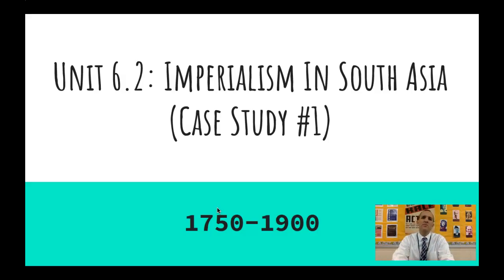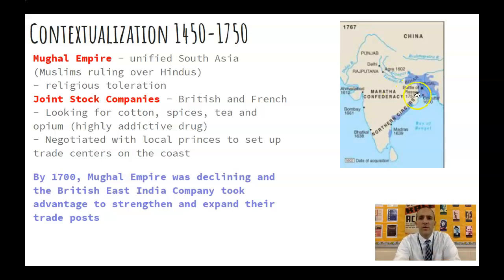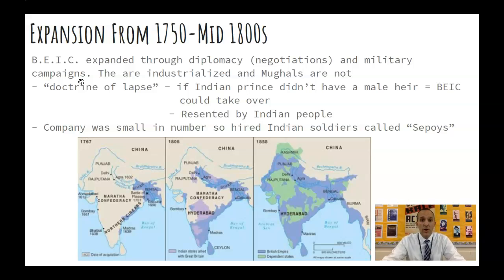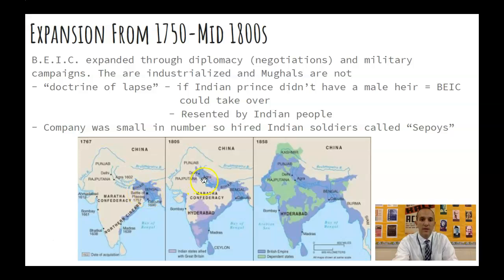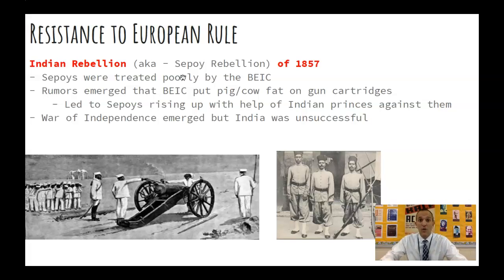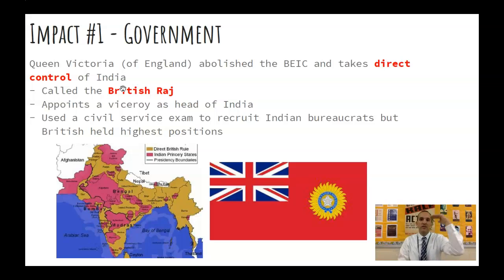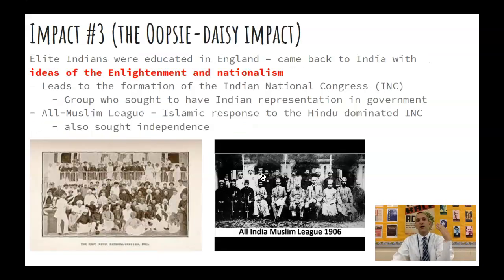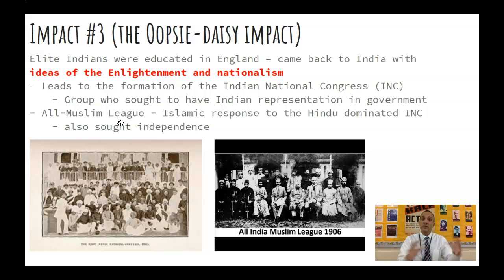AP World: 6.2 Imperialism in Indian (British Raj)